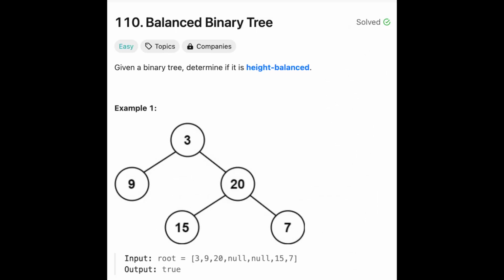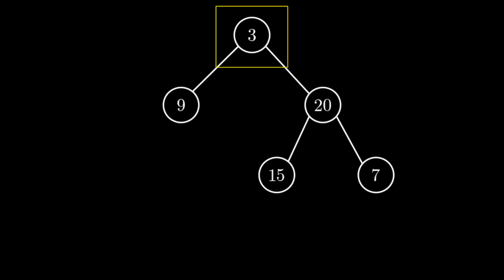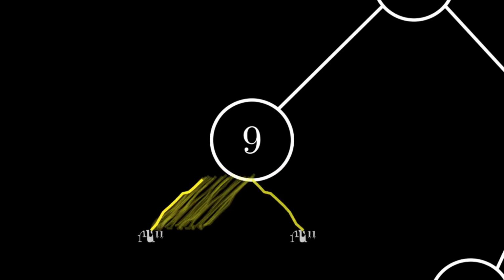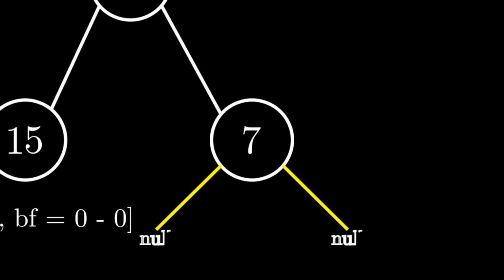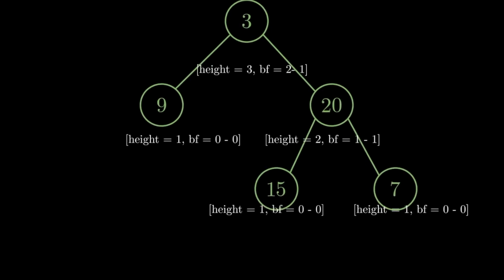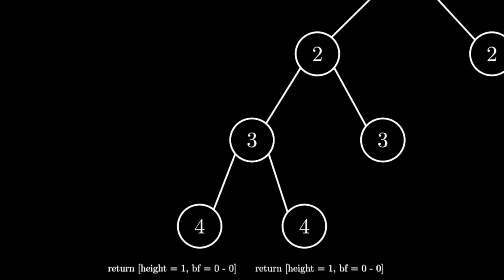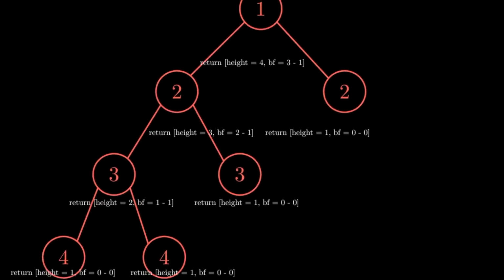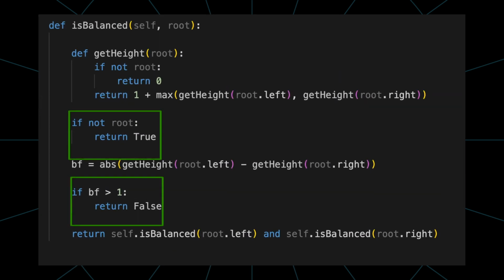Leetcode Q110: Balanced Binary Tree Solution VISUALIZED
Binary Trees are probably the closest us CS majors are gonna get to touching grass. In today's video, we look at how we use recursion and solve the Balanced Binary Tree problem.